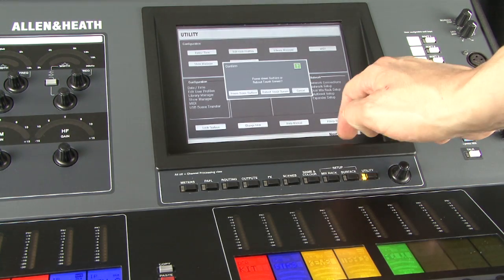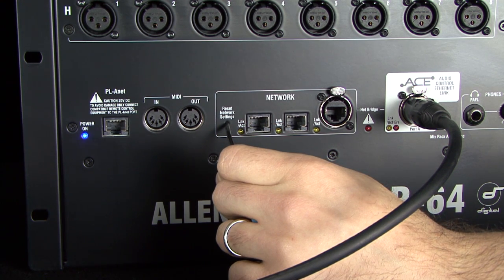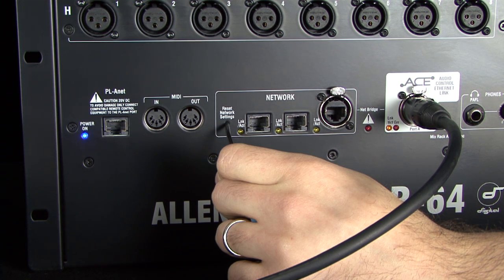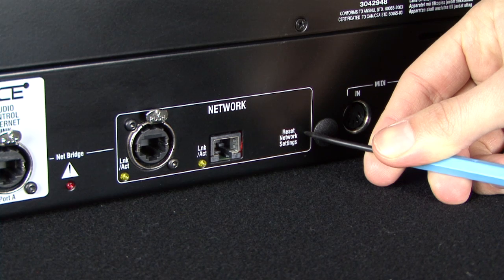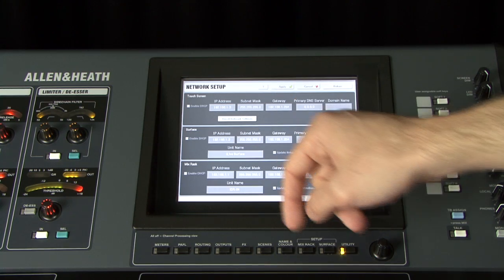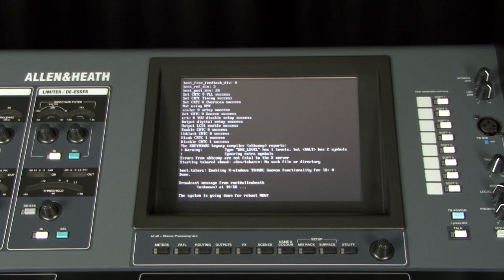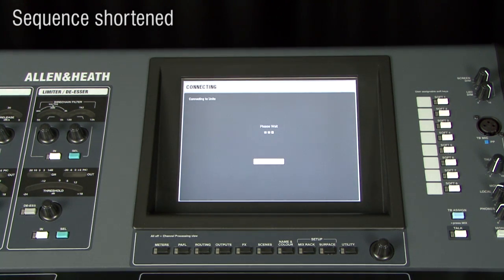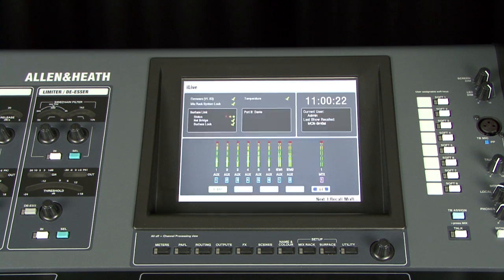Allen & Heath iLive Resetting network defaults